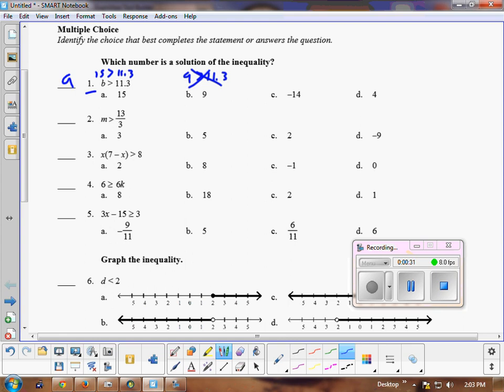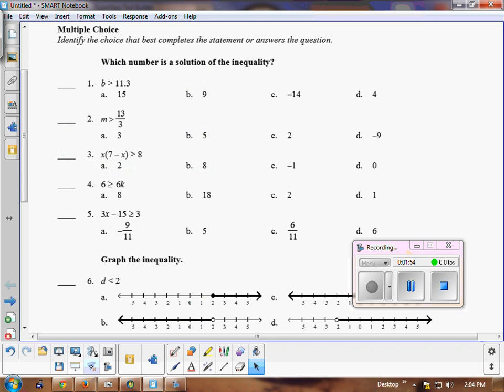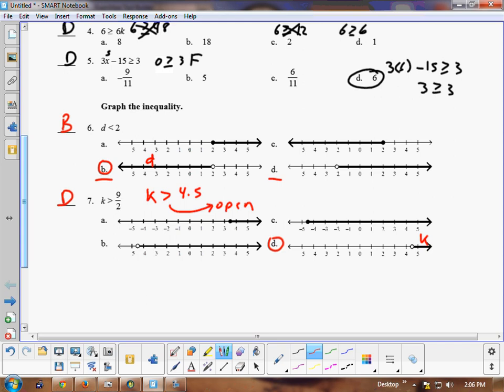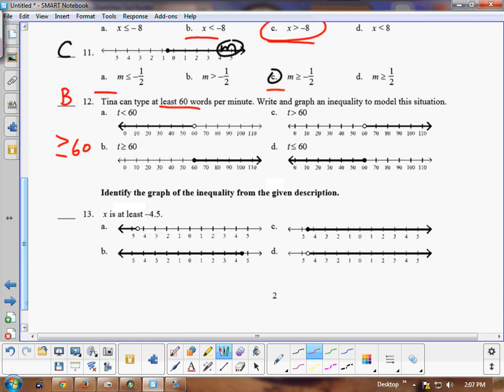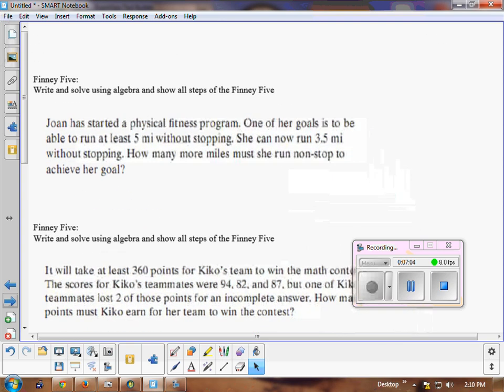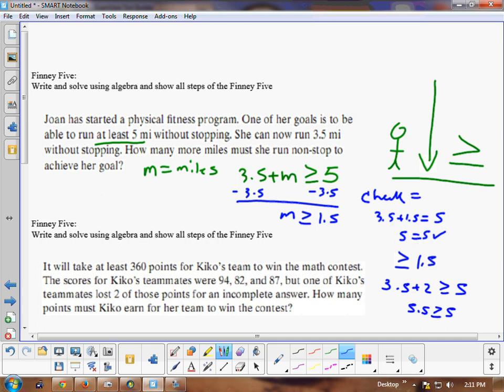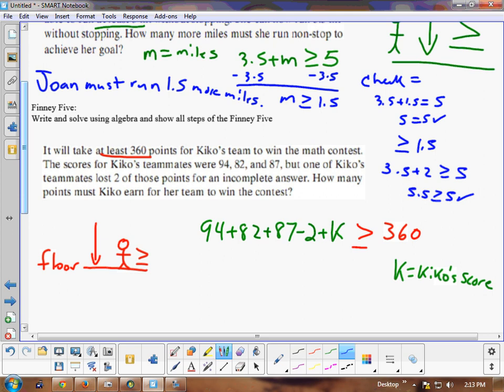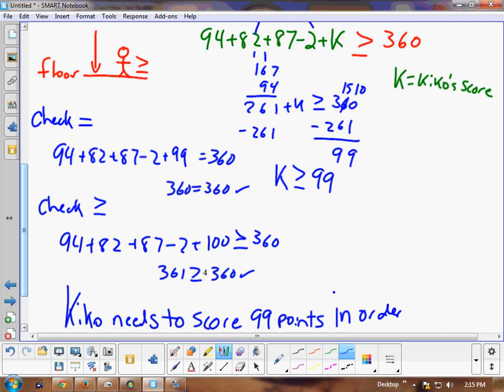chap 4 quz 1 rev alg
quick video , sorry for the rush